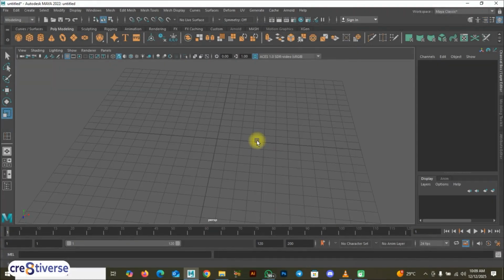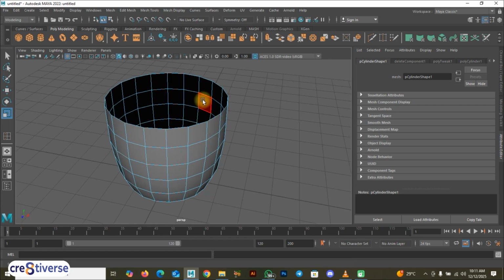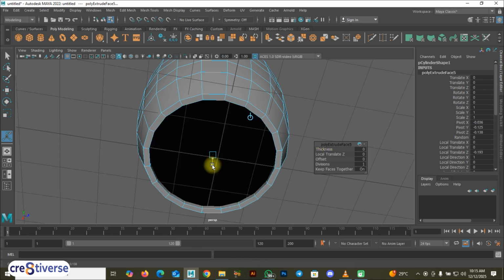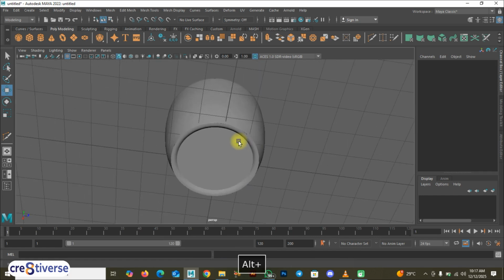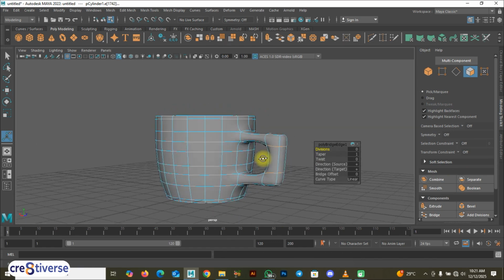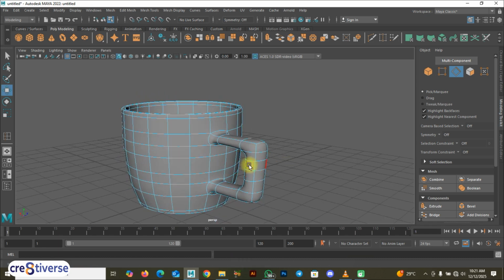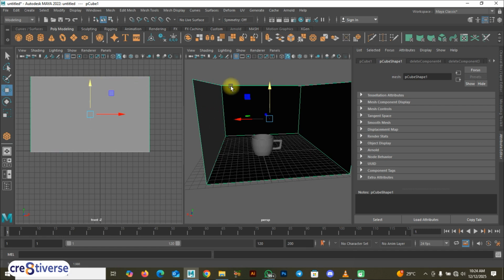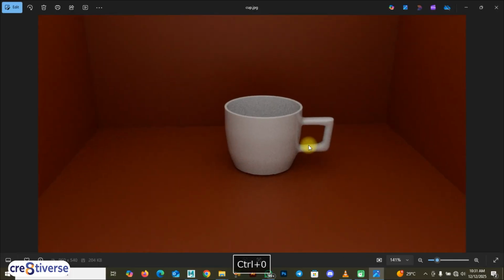M23: Maya Cup Modeling Tutorial | Beginner-Friendly Step-by-Step 3D Modeling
In this twenty-Third lesson, we create a 3D cup model in Autodesk Maya using a simple and beginner-friendly workflow.

This tutorial is designed to help beginners understand the fundamentals of polygon modeling while building a clean and realistic cup model step by step.

You’ll learn how to:

Start modeling from basic geometry
Shape and refine a cup using polygon tools
Use extrude, inset, and scaling techniques
Create smooth and clean topology
Build a realistic cup form from scratch

This lesson focuses on developing practical modeling skills while introducing workflows commonly used in product modeling and hard surface design.

Whether you’re new to Maya or looking to strengthen your modeling fundamentals, this tutorial provides a simple and structured approach to creating 3D objects professionally.

By the end of this tutorial, you’ll be able to confidently model a clean 3D cup in Autodesk Maya using beginner-friendly techniques.